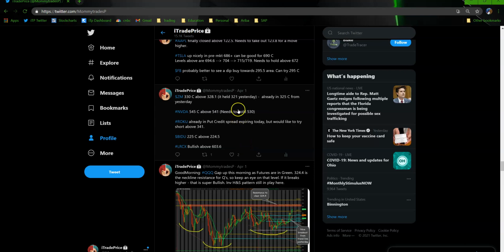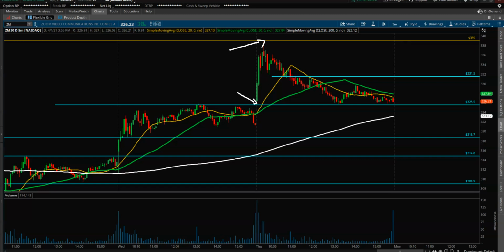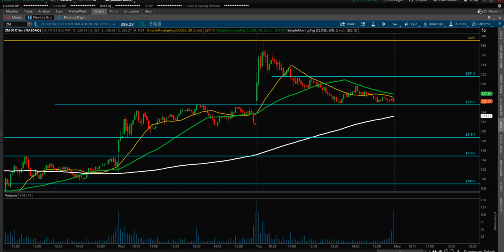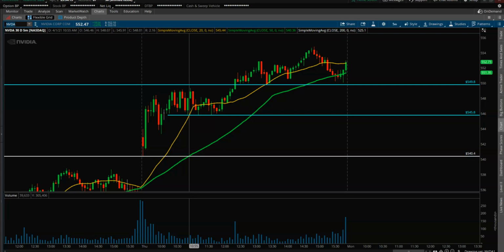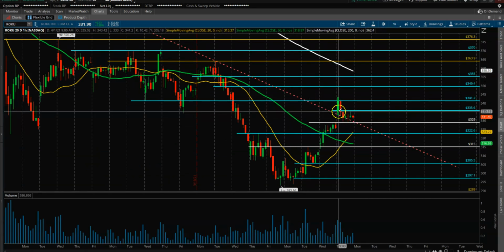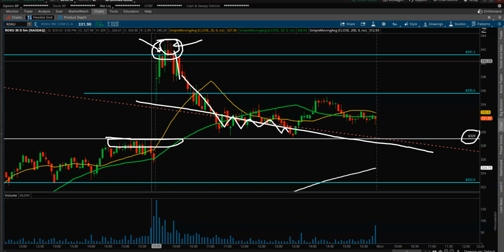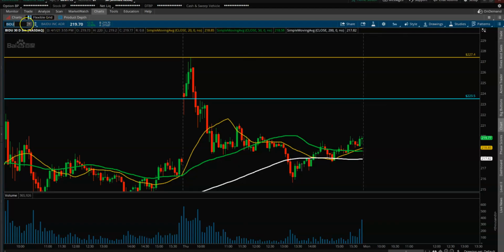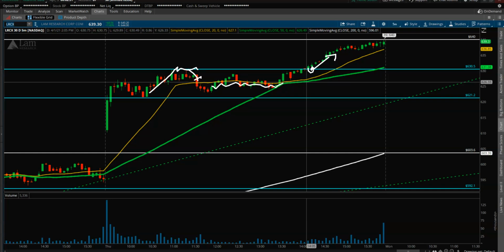Price Levels & Trade Execution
Talking about trade execution around key price levels.